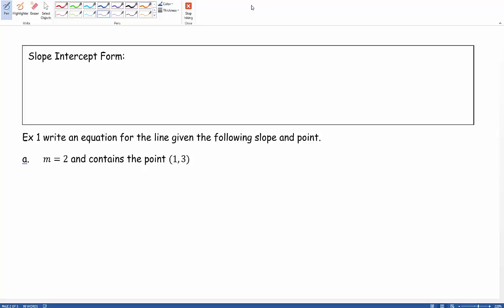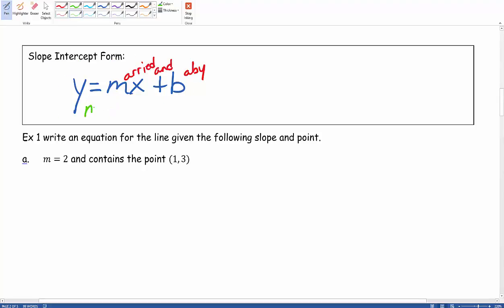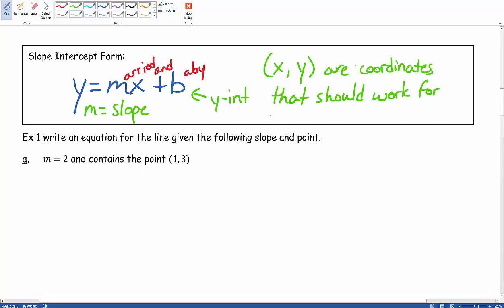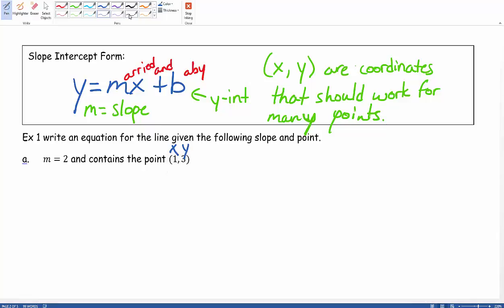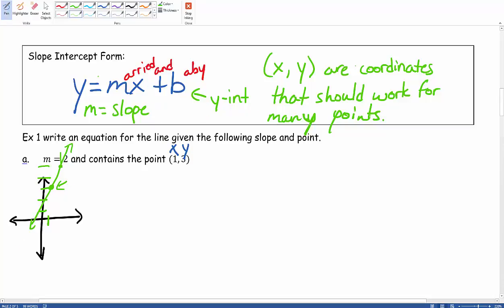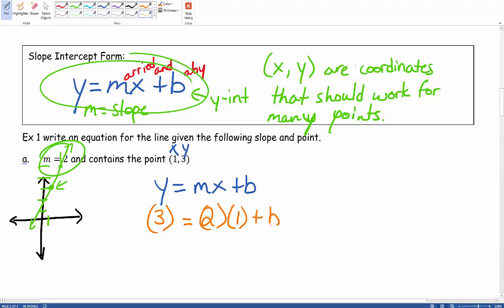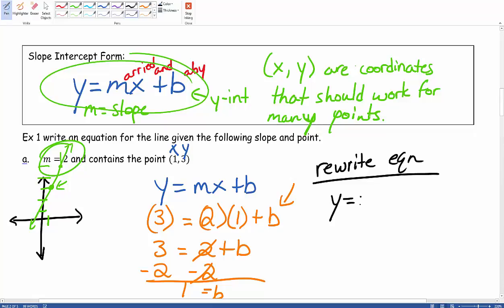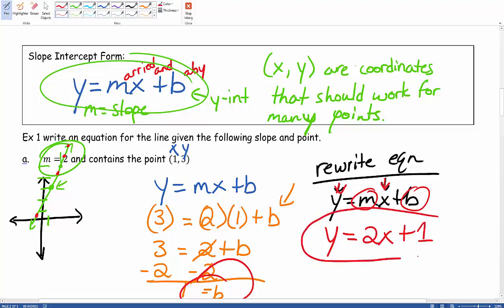2.4(1) Notes Example 1a